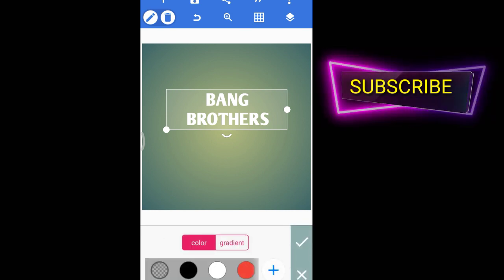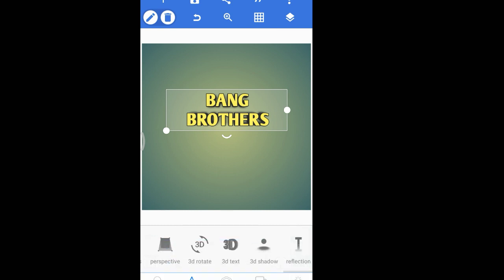HOW TO USE KINEMASTER?? || EP.1:- HOW TO MAKE A YOUTUBE INTRO.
Hey guyz in this video im gonna show you how to use kinemaster app to edit your videos and make a simple intro from your android smartphone in very simple steps in 5 minutes.

Play pubg with my squad😎
Username:-ShivamSudan
Rank:-crown IV
Level:-41

Regards:- Team simply tech